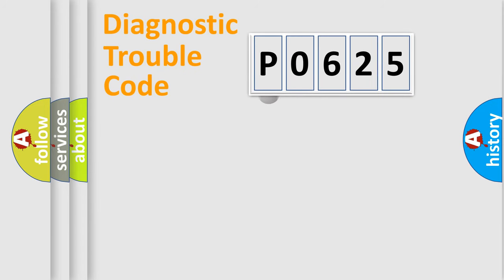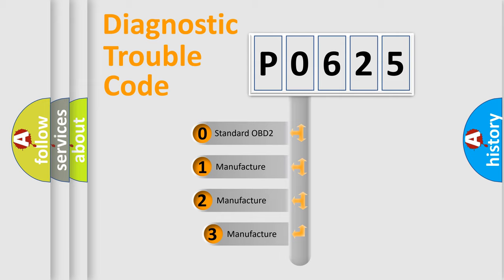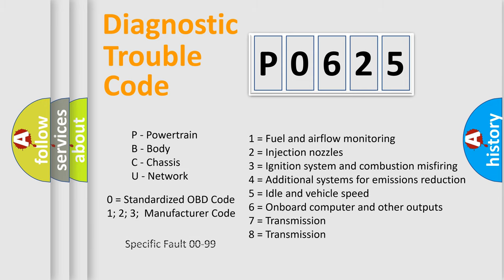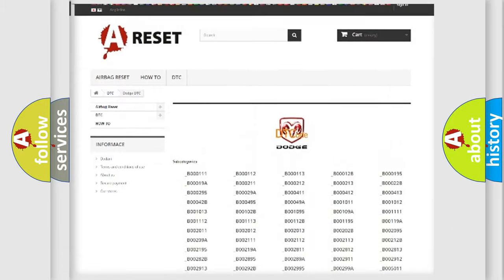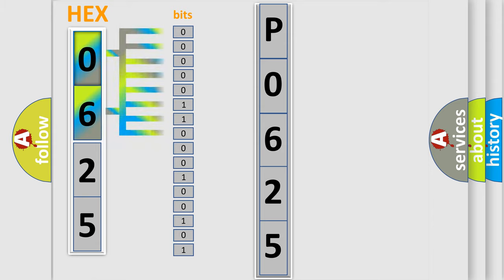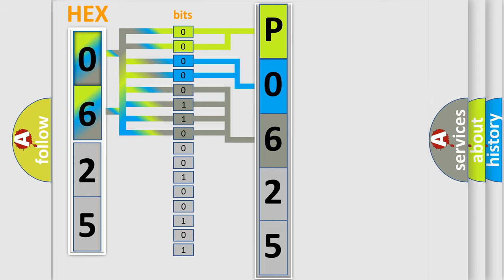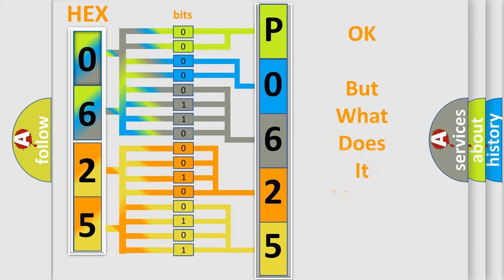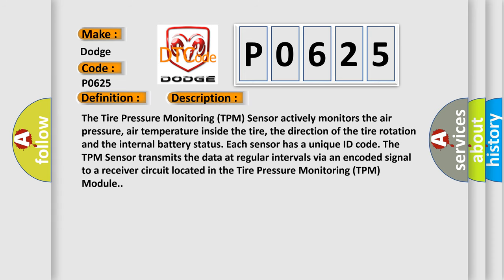DTC Dodge P0625 Short Explanation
Contents:
0:21 Basic DTC analysis according to OBD2 protocol standard.
1:48 Insight into programming
2:58 A diagnostically understandable description of the Diagnostic Trouble Code
3:05 Basic error definition

Make
Dodge
Code
P0625
Definition
Tire Pressure Sensor 2 - Internal Component Failure
Description
The Tire Pressure Monitoring TPM Sensor actively monitors the air pressure, air temperature inside the tire, the direction of the tire rotation and the internal battery status Each sensor has a unique ID code The TPM Sensor transmits the data at regular intervals via an encoded signal to a receiver circuit located in the Tire Pressure Monitoring TPM Module
Cause
NON-FCC COMPLIANT COMPONENTSAFTERMARKET TIRES or WHEELSINTERMITTENT TIRE PRESSURE MONITORING TPM SENSOR INTERNAL DTCTIRE PRESSURE MONITORING TPM SENSORTIRE PRESSURE MONITORING TPM MODULE